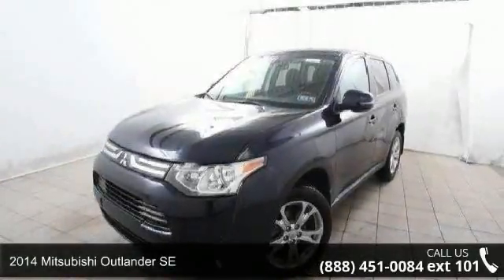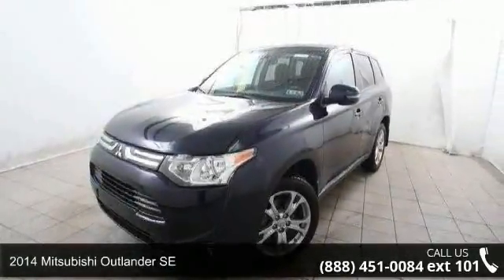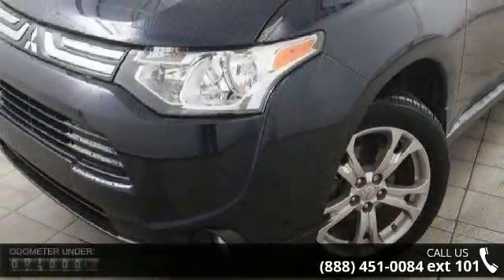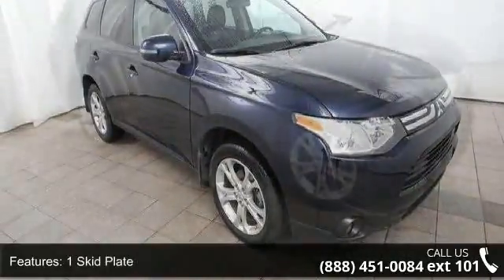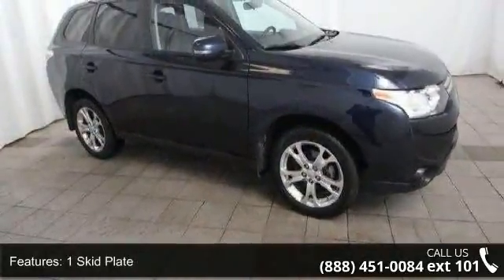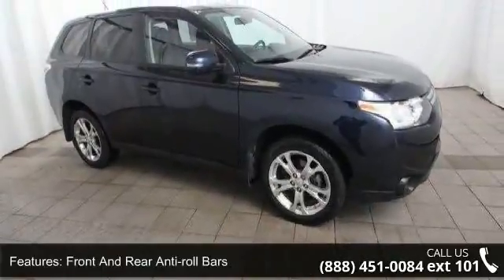2014 Mitsubishi Outlander SE - Kelly Car - Emmaus, PA 18049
4 WHEEL DRIVE. This vehicle comes equipped with navigation, rear view camera, dual zone climate control, 4 wheel anti-lock brakes, traction control, dual front and side impact air bags, fog lights and alloy wheels. This vehicle comes with the balance of factory warranty and it has been fully serviced in our shop with our 154 point inspection. It is a Kelly Risk Free used car with our 3 day money back guarantee and our 30 day trade out policy. It is Live Market Priced to assure you of the best value for your dollar. Come see why we were voted the Lehigh Valley's #1 place to buy a pre-owned vehicle. Kelly Auto Group serving the Lehigh Valley since 1967.